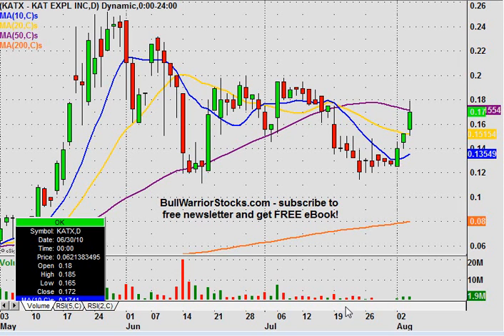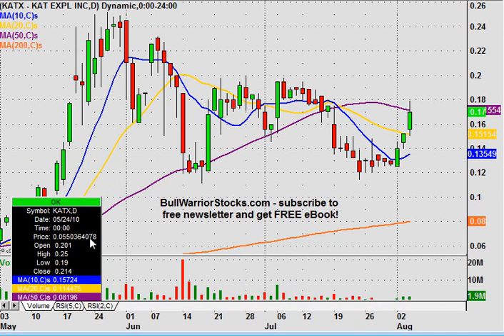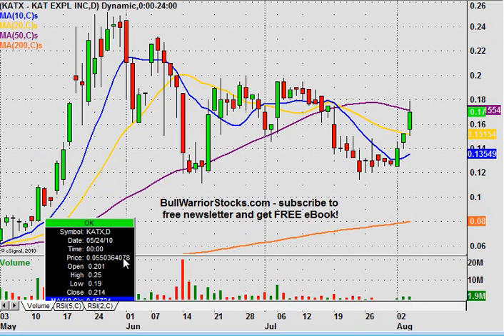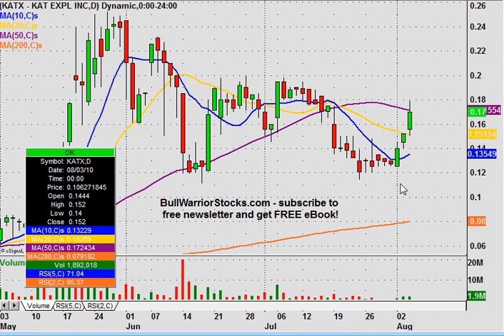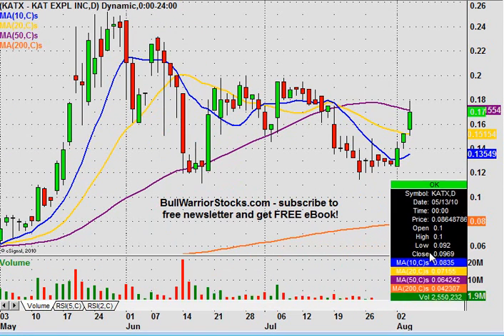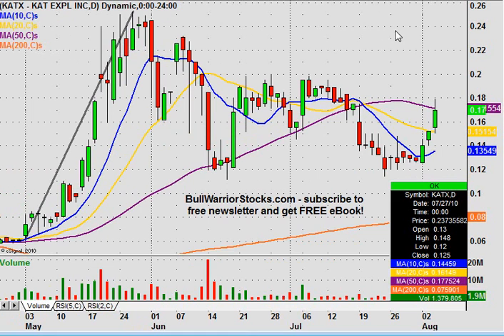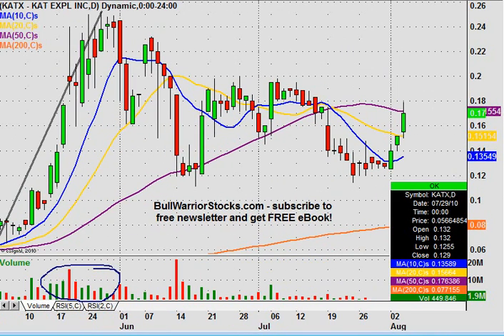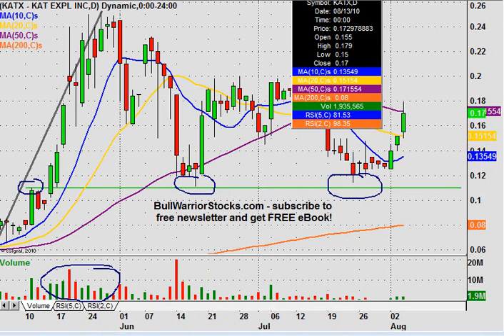KATX Technical Stock Chart_ 8/4/2010